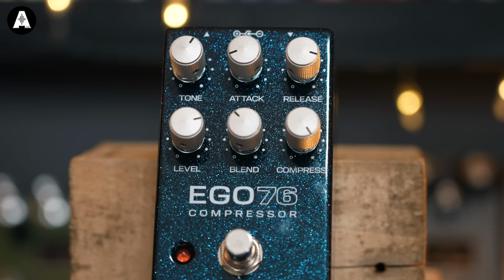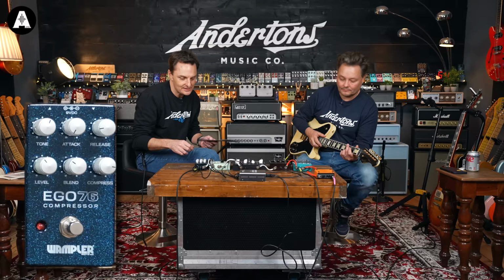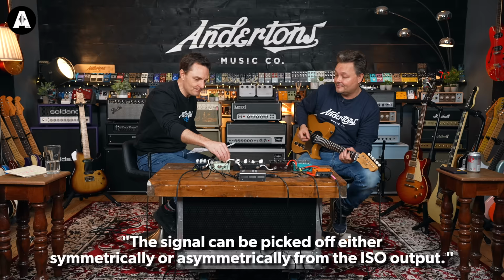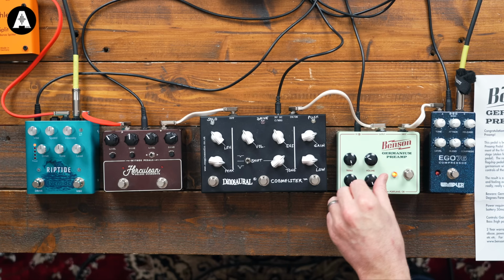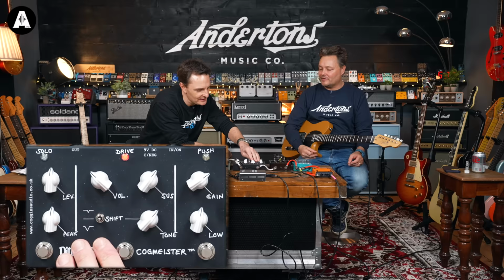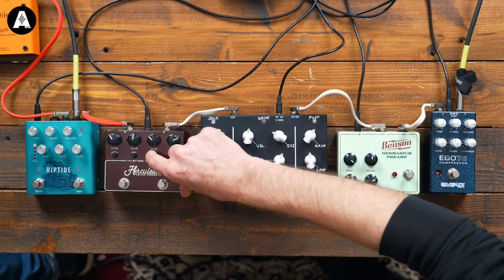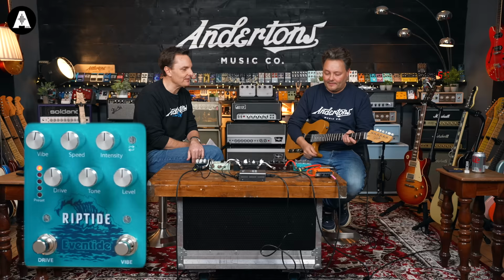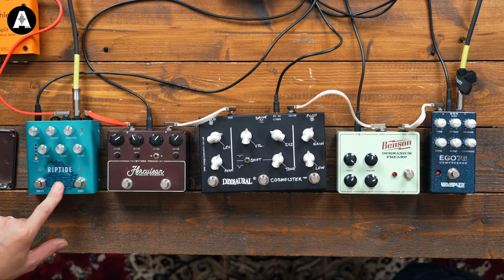Eventide's Awesome Drive Pedal & More! | Tales From the Pedal Cabinet - Episode 31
👆 It's time for Lee & Pete to open the pedal cabinet once more and see if anything sparks their imagination! Check out this awesome selection of pedals and see what Lee & Pete think of them!

⏰ Timestamps ⏰
» 0:00 Welcome Back!
» 0:45 The Guitar?
» 1:16 The Pedals!
» 1:30 Wampler EGO76
» 8:22 Benson Germanium Preamp!
» 11:38 Lehle Passive Signal Isolator
» 20:13 Dinosaural Cogmeister!
» 29:07 Mythos Herculean Deluxe Overdrive
» 35:46 Eventide Riptide
» 42:15 Thanks For Watching!